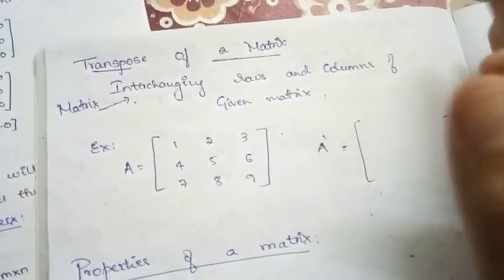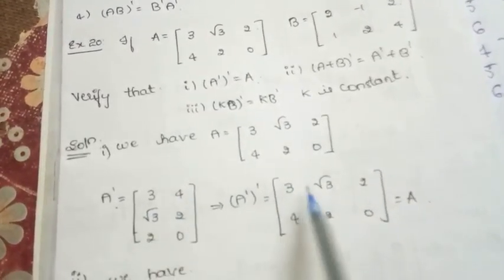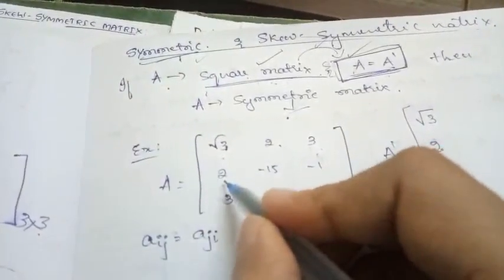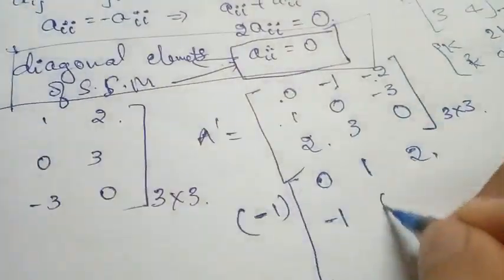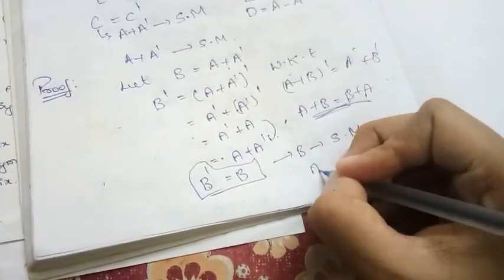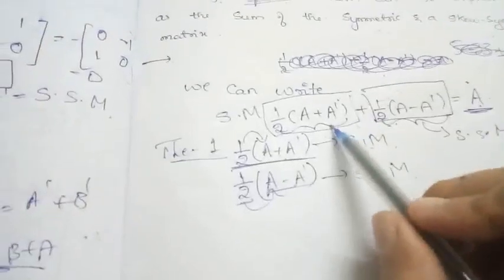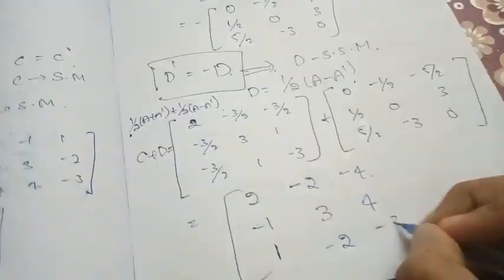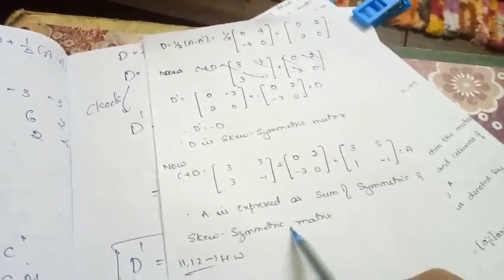/Class 12/ 3.Matrix : Transpose, symmetric and skew symmetric matrix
Transpose of the matrix.
Definition of symmetric AMD skew symmetric matrix.